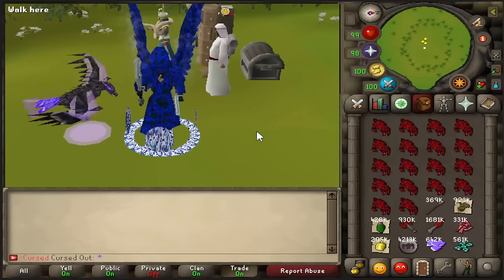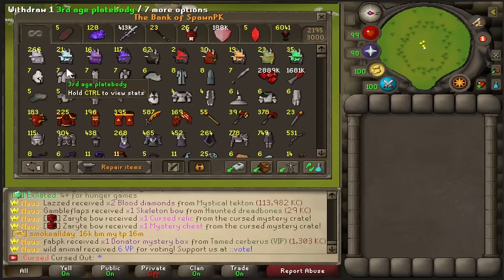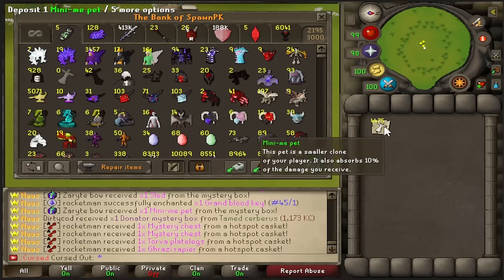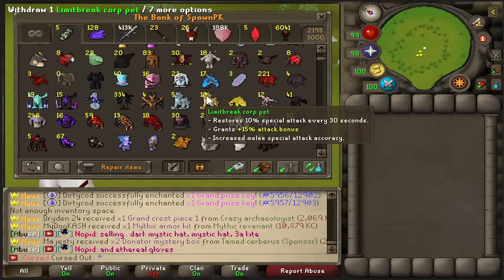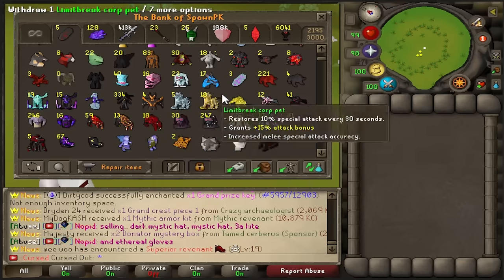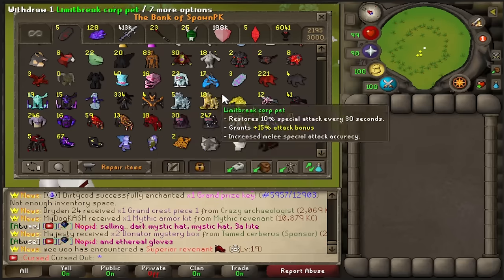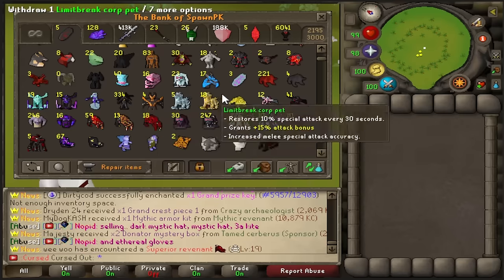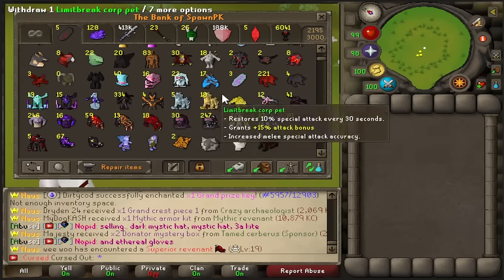100Q+ Eco Bank Video - Cursed Out | SpawnPK RSPS + 150T Giveaway! 2023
The 100Q+ 2023 Bank vid :) enjoy folks!

GOOD LUCK!

SpawnPK RSPS Roat Pkz Gamble SpawnPK SPK RuneX RuneWild Alora FP Roat Pkz Gamble SpawnPK Gamble Gamble Roat Pkz Khalil RS Cursed Out Cursed Out RS Cursed Out RSPS Cursed Out SpawnPK FPK Merk Roat Pkz Customs Roat Pkz Giveaway,SpawnPK Giveaway,Zaros,Vitality,Zenyte,Ikov Gambling Zenyte Gambling Vitality Gambling Roat Pkz Risk fight Roat Pkz High Risk Roat Pkz Flower poker Roat Pkz FP Roat Pkz staking Wet Wizard Didyscape Metal Raimon SohanRS chopper rsps Walkchaos Notyouraveragenoob